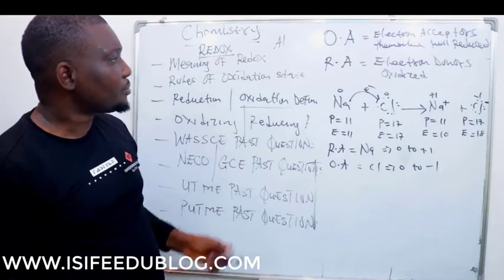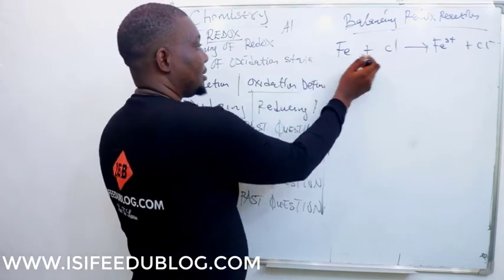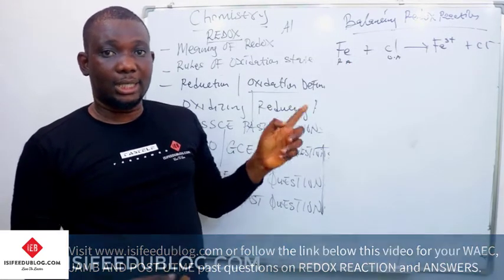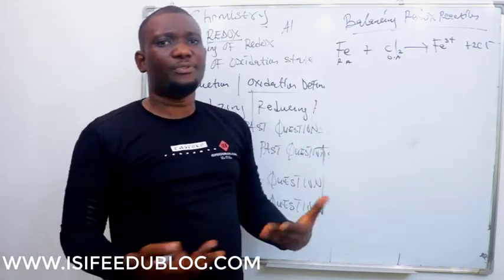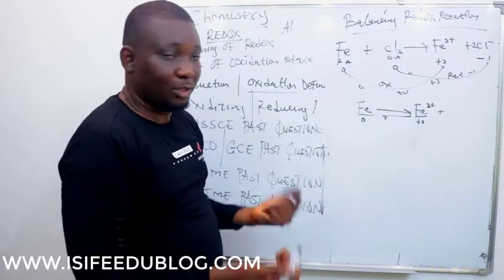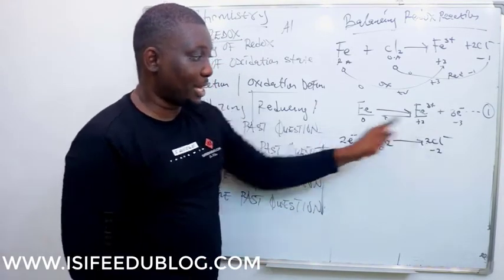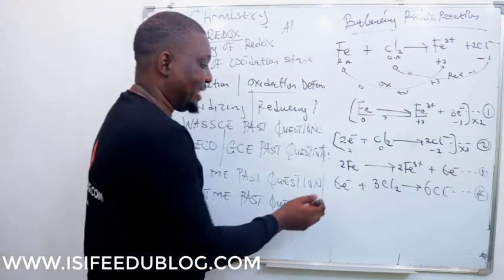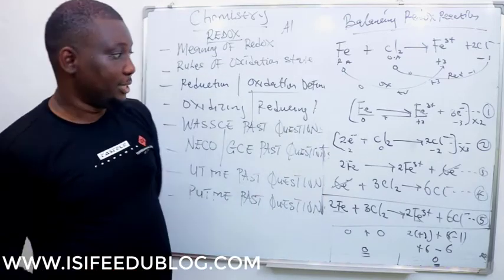Balancing of simple redox equation | law of conservation of mass and Definite proportion.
Balancing of Redox reaction

NOTE: There are two chemical laws that must be obeyed before balancing Redox equation.

·        The law of conservation of mass: which states that the number of mile at the right hand side must be equal to the number of mole at the left hand side. This law is obeyed, when you have the right formula of the compound.

·        The law of definite proportion

RECALL: That every redox equation must be atomically and ionically balanced.

Watch the video below for better understanding.

Follow the link below for more tutorials Redox reaction

free video tutorials on Redox reaction

FOR QUIZ …...